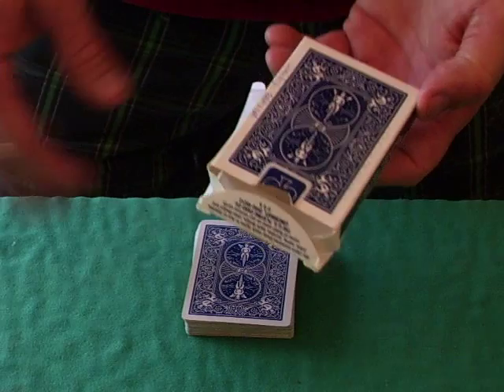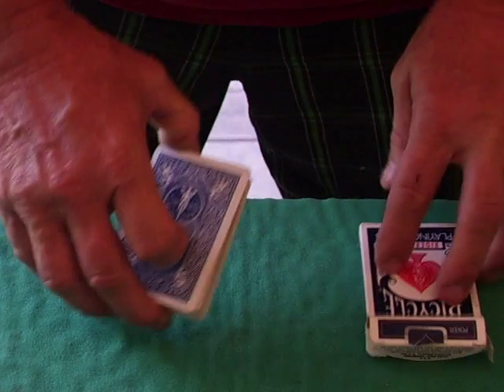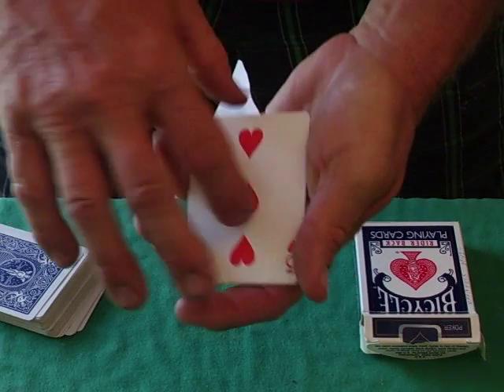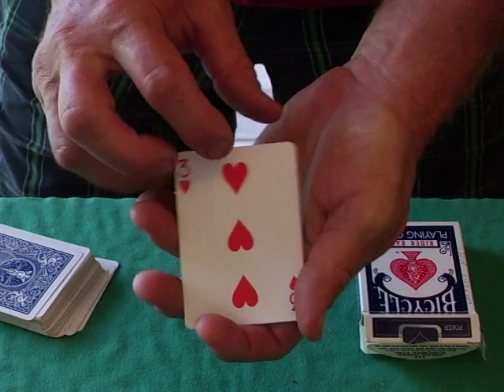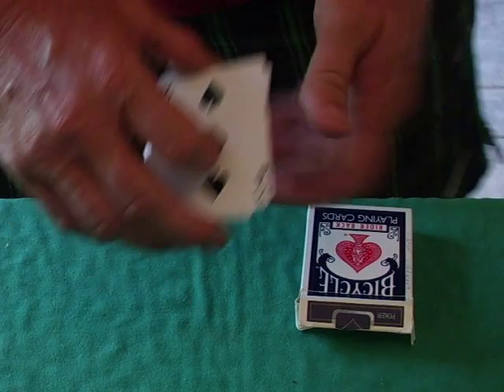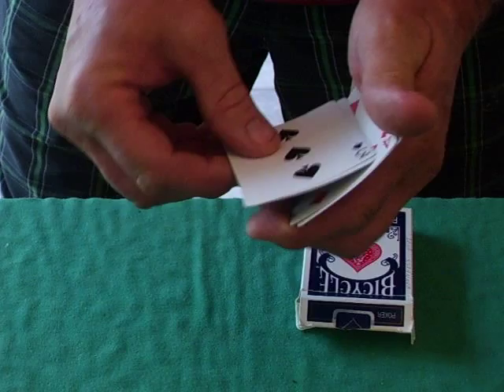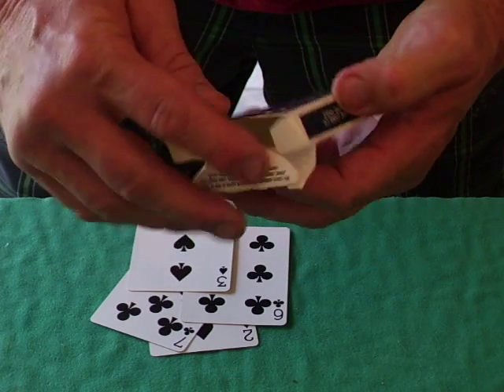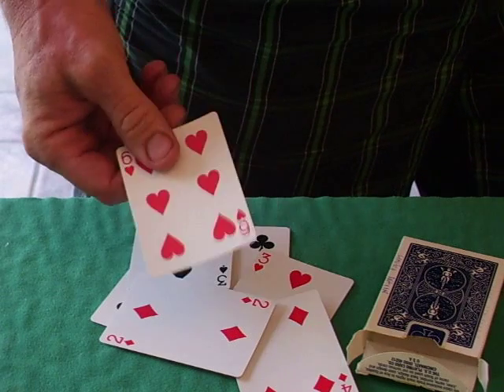PIPELINE BY CAMERON FRANCIS Performed by EDDIE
A great oil and water meets the Travelers routine by Cameron Francis. Hope yall like it, please comment.  This is  off of the DVD called KILLER GAFT MAGIC.